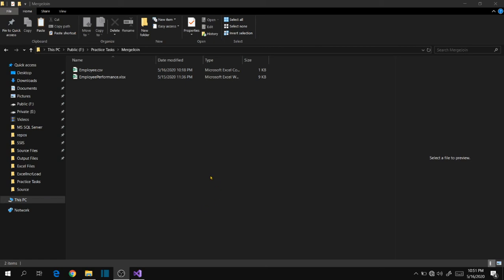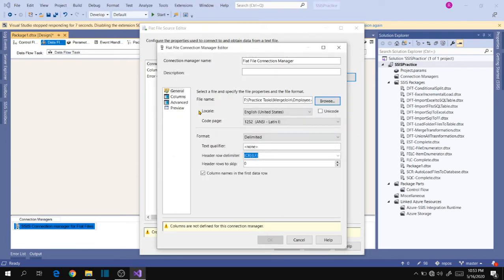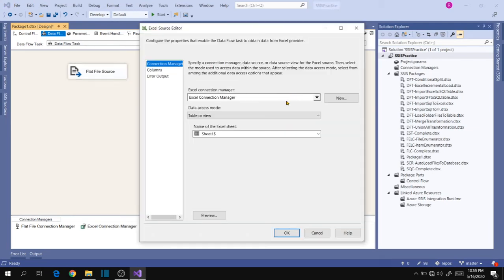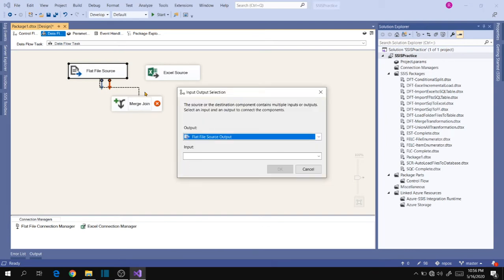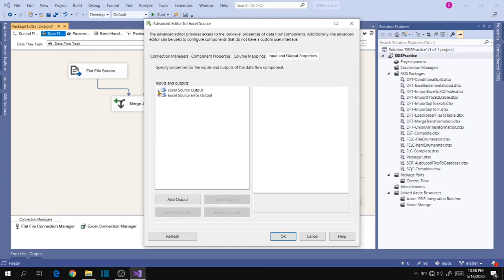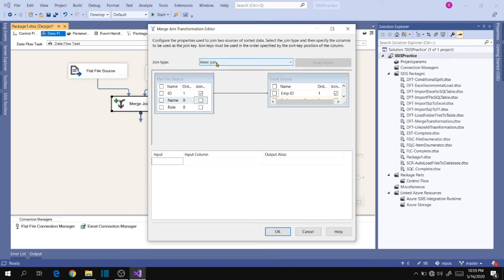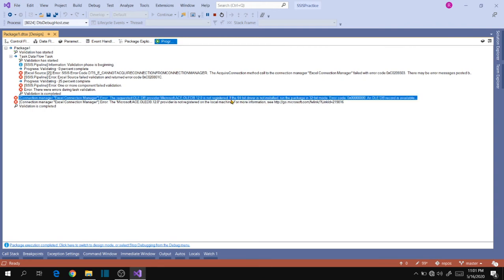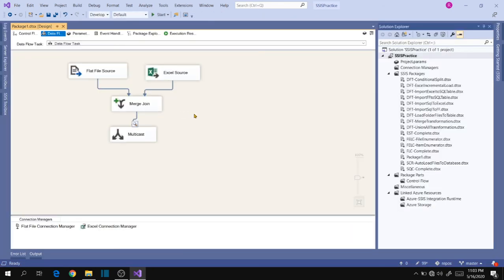SSIS 2019 | MERGE JOIN TRANSFORMATION | Join Columns From 2 Different Sources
Technical Knowledge session on how to join columns from 2 different sources using SSIS, Visual Studio 2019, Data Flow Task, Flat file sources, Merge Join Transformation.

Thanks for your time on my video!